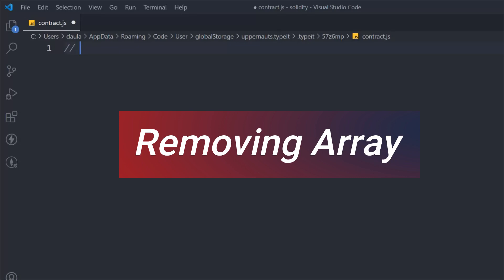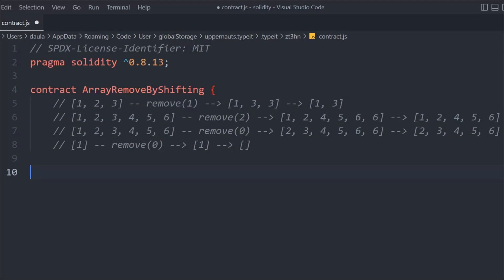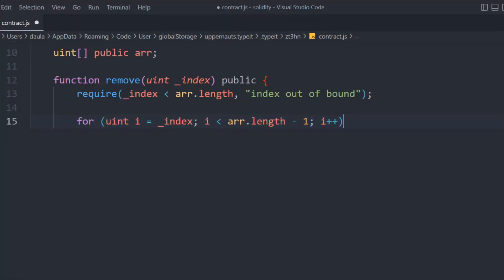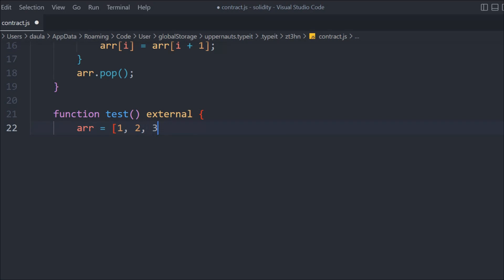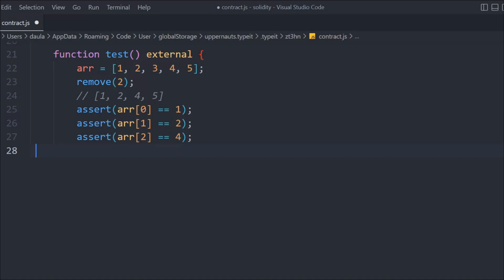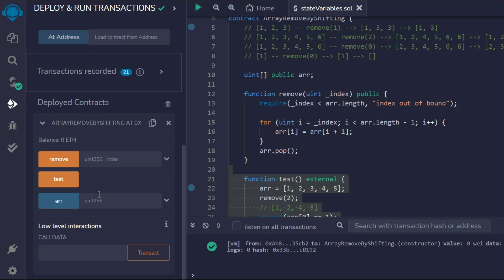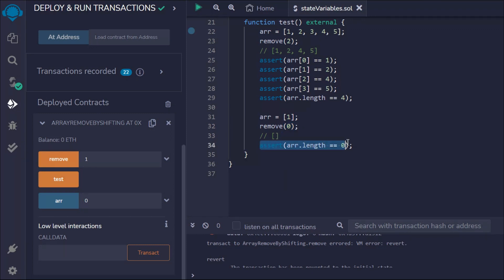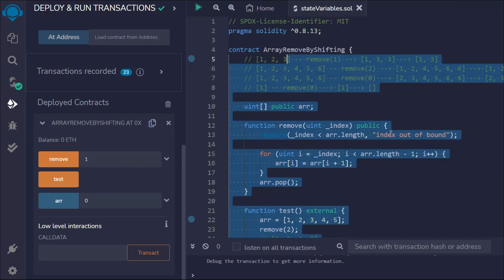Array Remove By Shifting In Solidity | How To Remove Array Element In Solidity | Solidity Course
Solidity Removing array element

Remove the array element by shifting elements from right to left in solidity smart contract development

We can create a function remove() that will take an array's index as an argument. Then the function will set the index argument to the last element in the array. Simply, we will shift the index argument over the last element of the array. Then we will remove the last element by using the pop() method.

Workout Video: